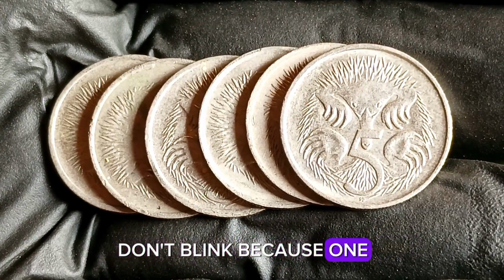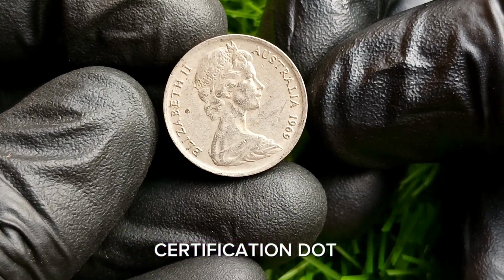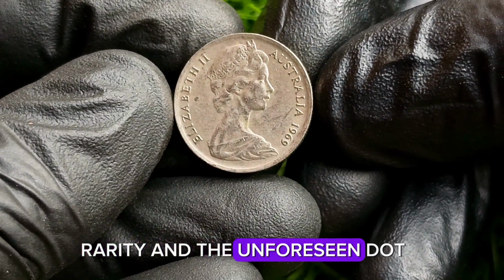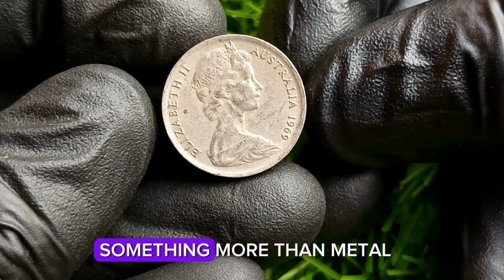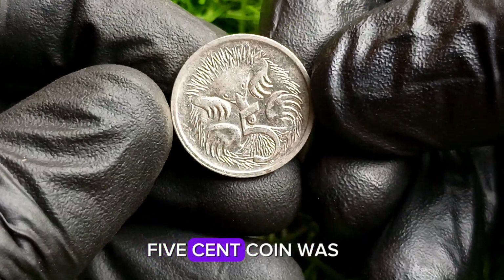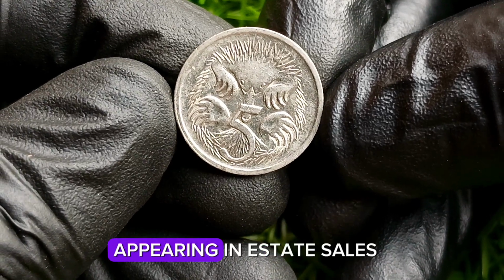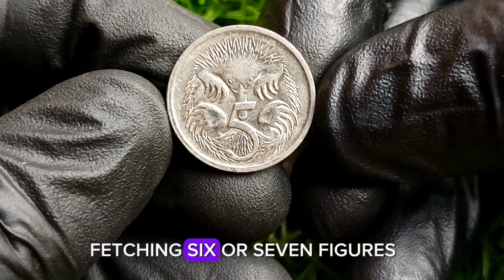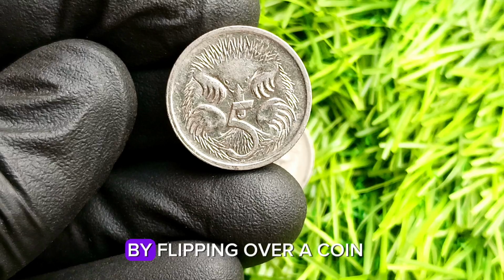TOP The Value of the Australian 5 Cent 1969 and 1987 Coin, What Makes This Coin So Special?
This channel Liberty old coin is all about numismatic antique and rare coins and nots here you find information about coins and nots which are antique and unique.please subscribe us for numismatic knowledge.thanks!

Top 8 Elizabeth II Australian 5 Cent Coins That Could Make You a Millionaire!
In this video, we delve into the fascinating world of Australian 5-cent coins featuring Queen Elizabeth II, focusing on the rare and highly valuable issues from 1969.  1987.  coins top